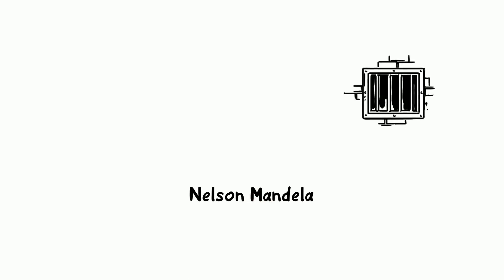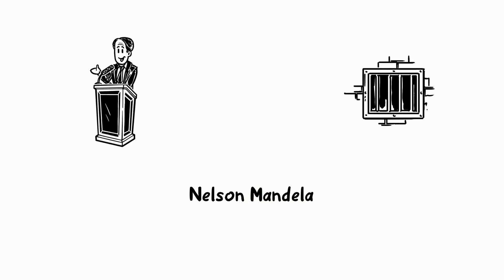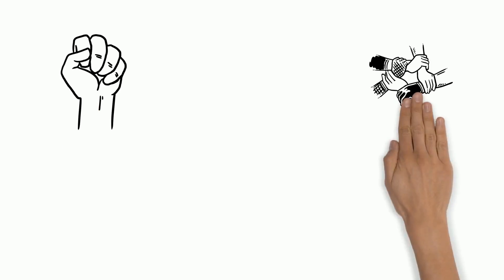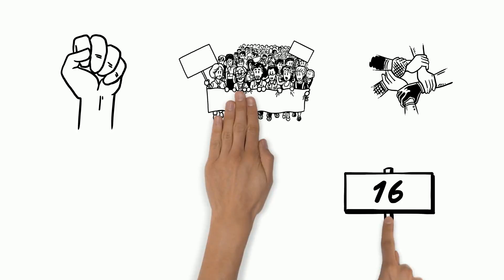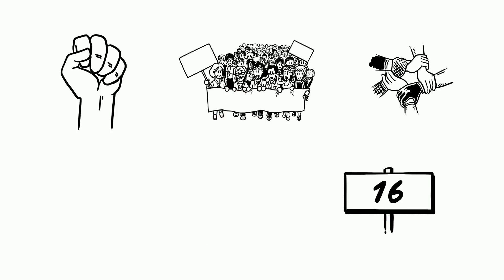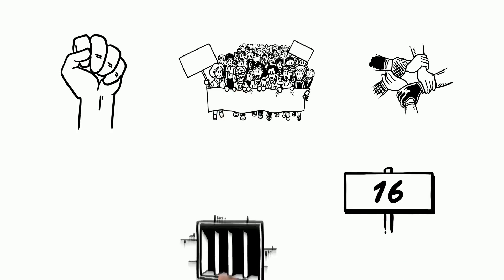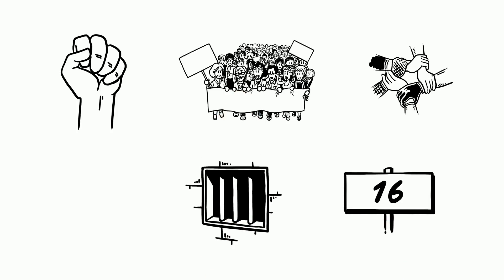Nelson Mandela From prison to president